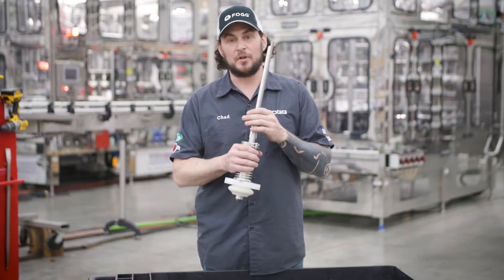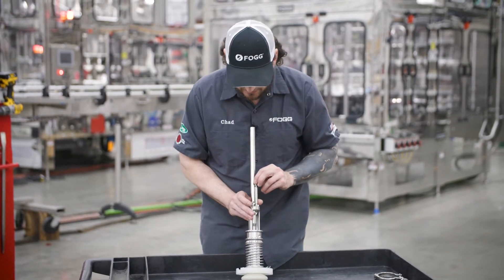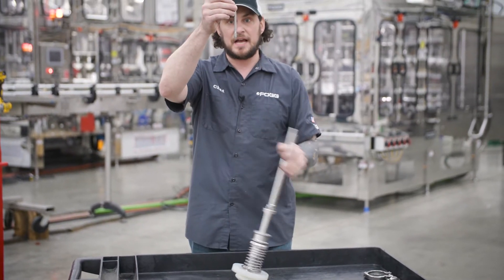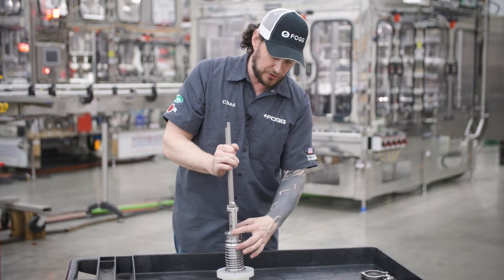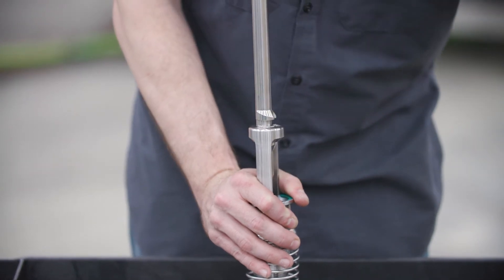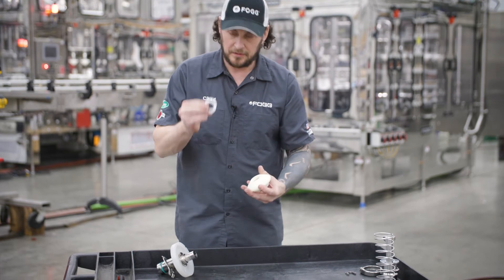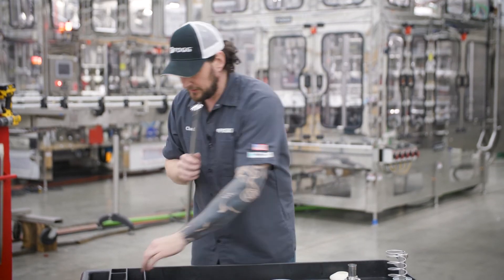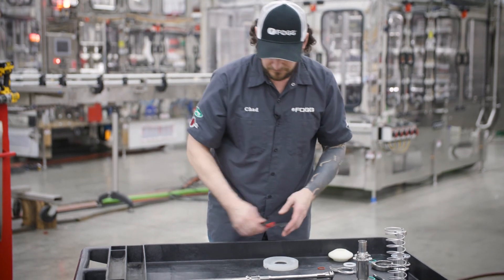Disassembling a Dairy Valve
Watch Chad show how to disassemble a dairy valve.